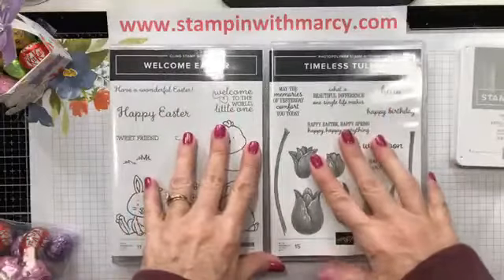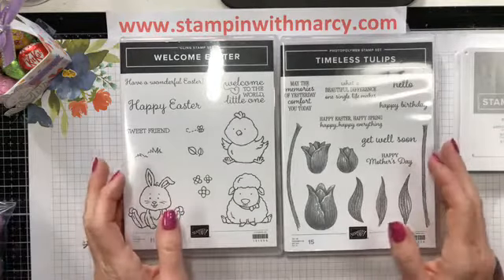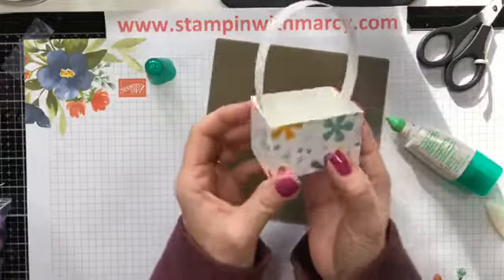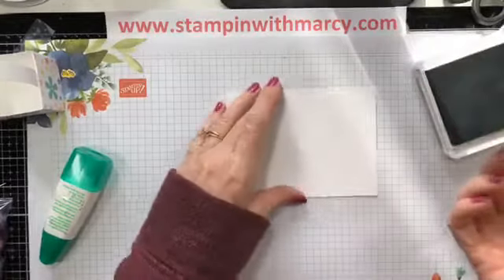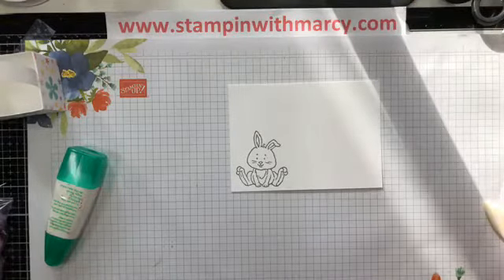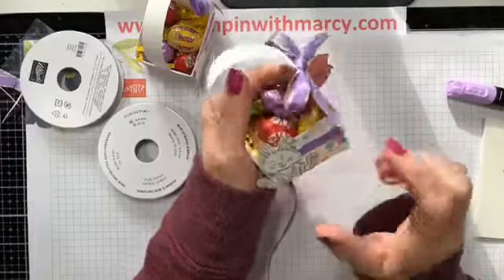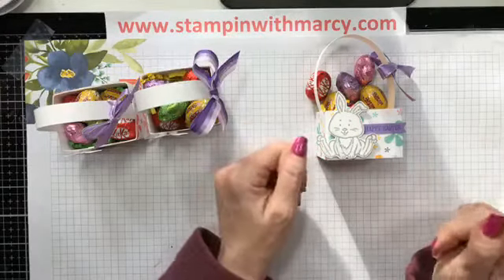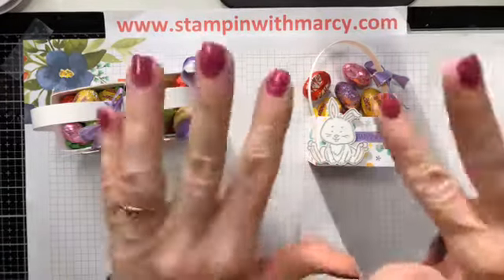Quick & Easy Easter Basket March 11, 2020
Using Stampin' Up! products, I show you how quick and easy it really is to create an adorable little Easter treat basket using very few supplies.
If you live in Canada and do not have a Stampin' Up! Demonstrator, I would love the opportunity to earn your business. If you love crafting and being part of a community of like minded people, I would Love for you to join my SASSY Stampers Family!
Hugs, Marcy Denning - Stampin' with Marcy